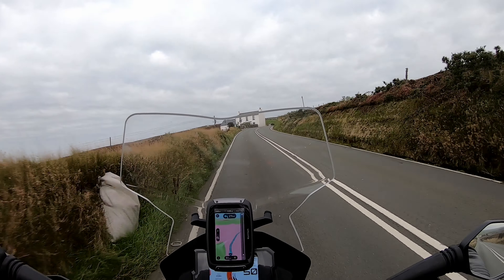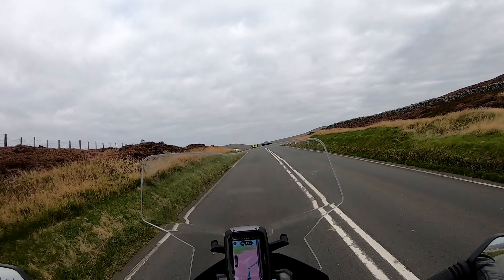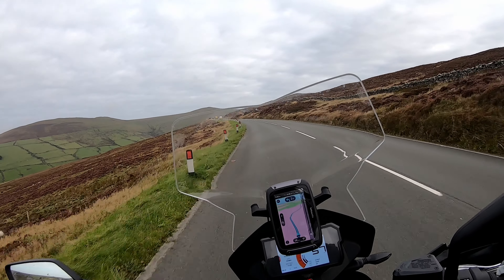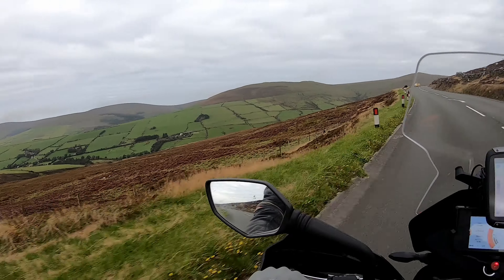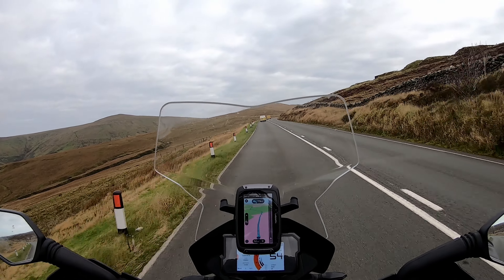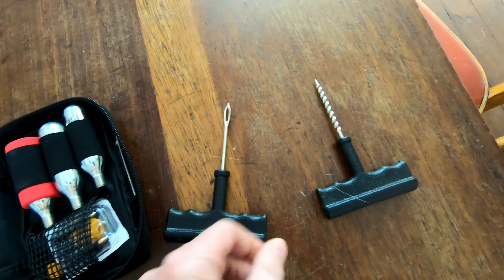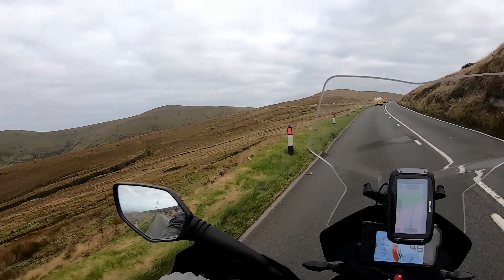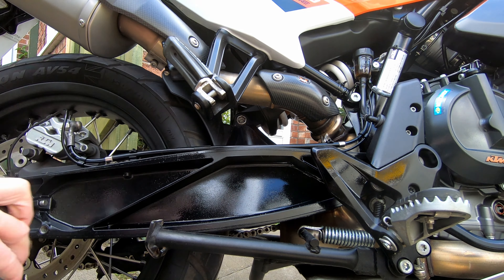Alphabet of KTM 790 Adv - P is for Puncture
P is for Puncture and Polish